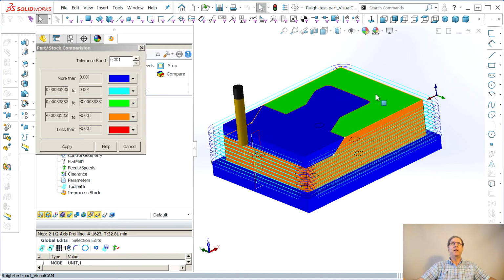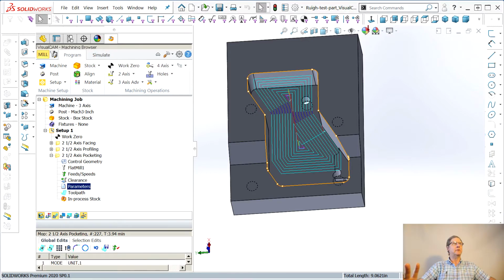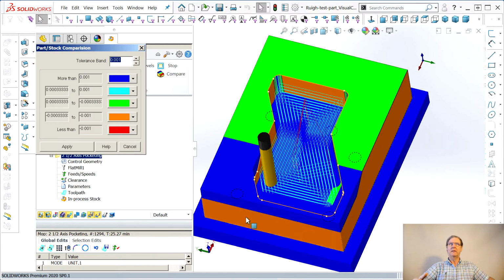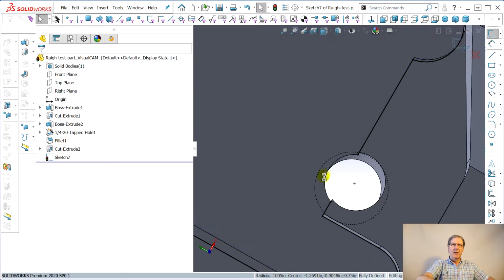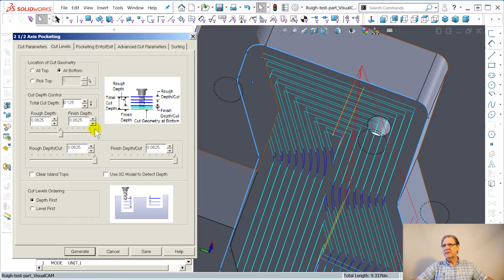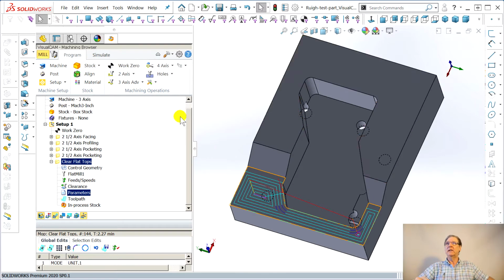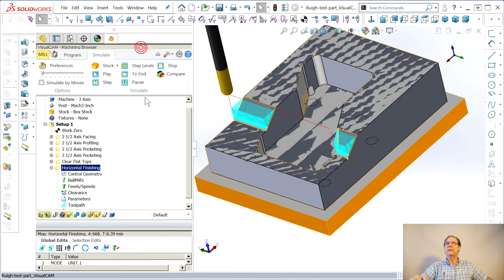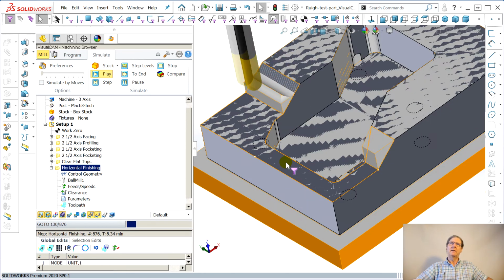VisualMill second impression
This is my second impression of VisualMill CAM, a program that makes G-code that runs milling machines. I continue to have stability issues, with the program spontaneously changing numbers in dialog boxes, but of more concern was that it is not making the part pocket G-code using arcs in the corners. That turned out to be a setting in "Advanced Cut Parameters. This makes the corners slightly inaccurate. Instead of an arc, VisualMill is putting in a straight line segment. This explains the deviation from true that shows up in the machining simulations.Other than these concerns, I do like the program better than SolidWorks CAM, where they had three tabs to navigate and you were never sure where you were.

Webpage with part file and commentary the VisualMill demo program does not let you save any work, the part file is just what I started with, and has no toolpaths.